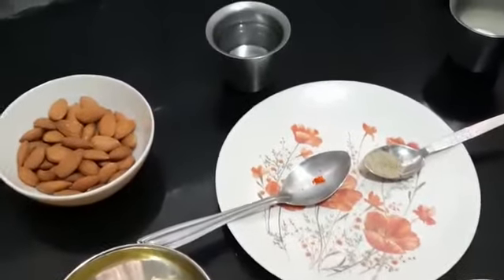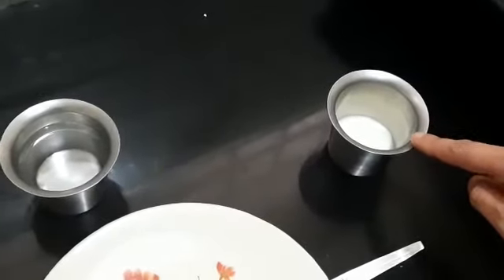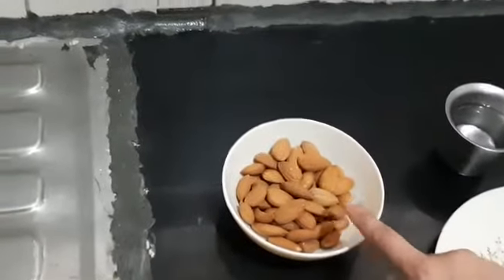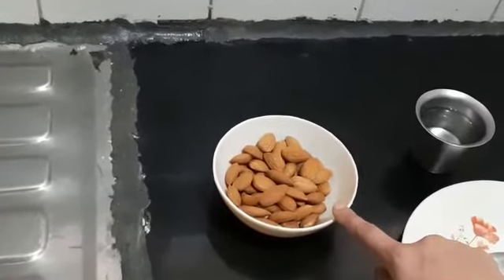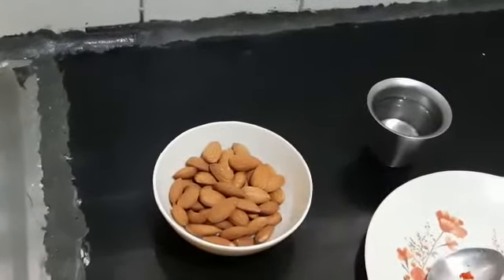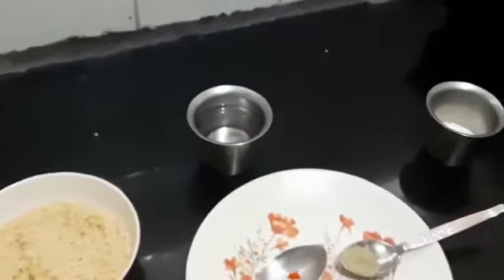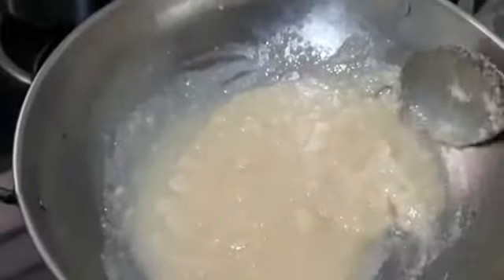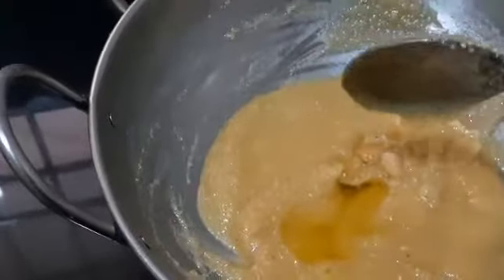Recipe 44: Badam Burfi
Hello Everyone,
This is Ranjitha Parthasarathy.Today I am going to show you all how to prepare Badam Burfi.Kindly watch my videos and if you all like my videos,then please Like,Comment,Share and Subscribe.Thank you. ☺

Note: The final part of this video is continued in the next immediate video.

Ingredients:
Ghee - 1 tbsp(optional)
Badam - 1 cup
Hot Boiled Milk - 2 tbsp(optional)
Saffron Powder - Pinch

Preparation:
1.Soak badam in hot water along with skin for 1 to 1 1/2 hrs.Later peel the skin and allow it to dry for few minutes.
2.Grind badam,into a dry powder.
3.To a pan,add sugar and water.Stir continuously,till you get one string consistency.
4.Add the prepared badam powder to the sugar syrup,saffron powder mixed with milk and cardamom powder.
5.Mix well on a low flame.Add ghee 1tbsp(optional).
6.Once it separates from the pan,switch off the flame and transfer it to a greased tray.
7.Allow it to cool completely. Later,cut it into your preferred shapes.

Badam Burfi is ready now!